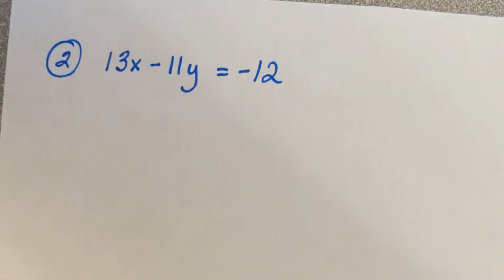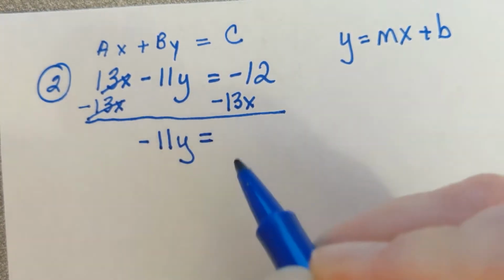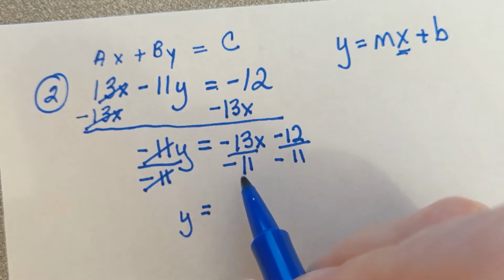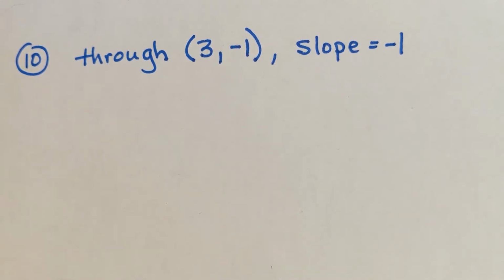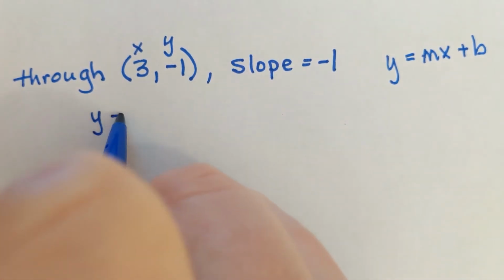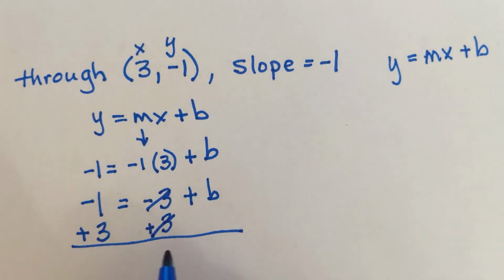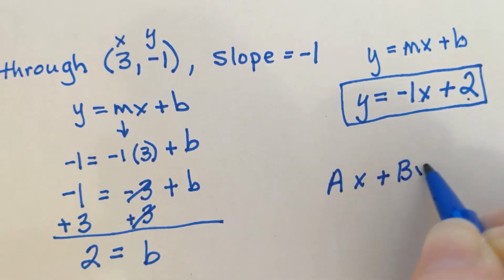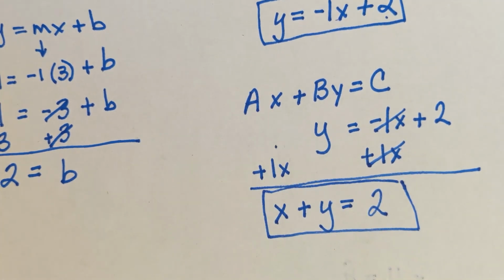7th Grade Writing Linear Equations examples from Mrs. Flores